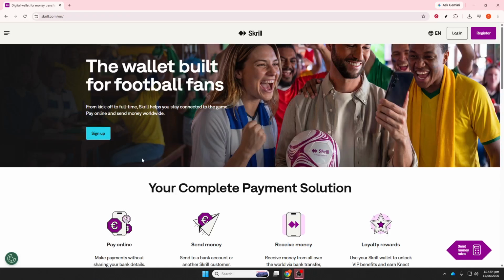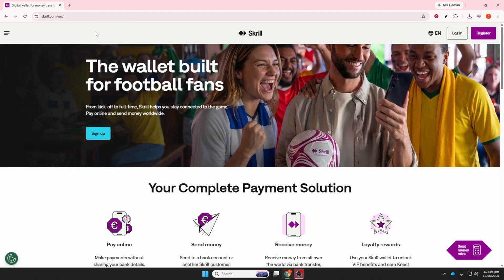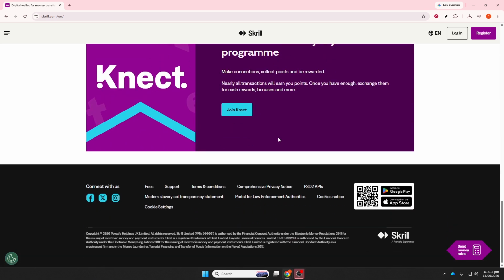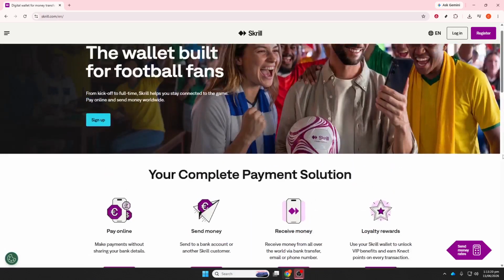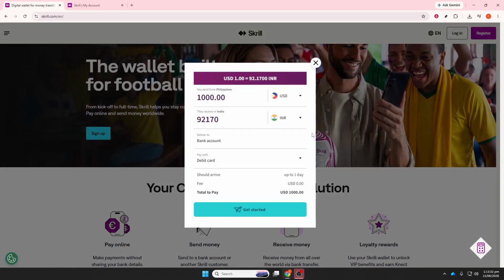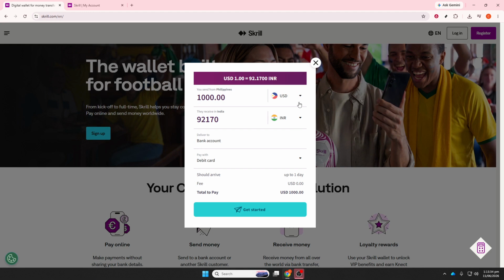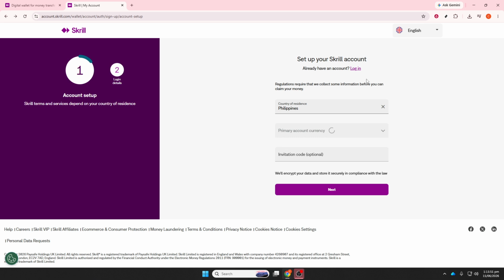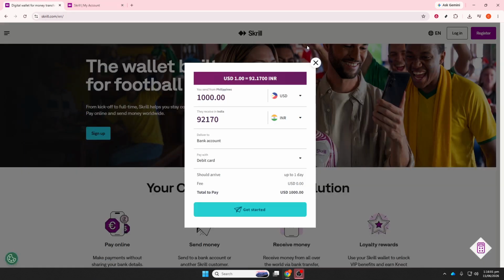How To Change Currency On Skrill Account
Want to change the currency on your Skrill account? In this step-by-step tutorial, you'll learn how to manage currency settings in Skrill, add or use different currencies, and understand how currency conversion works within your account.

💳 Whether you're sending money internationally, receiving payments, making online purchases, trading, or managing multiple currencies, this guide will help you navigate Skrill's currency options with ease.

🌍 In this video, you'll learn:
✅ How to change currency on a Skrill account
✅ How to add and manage multiple currencies in Skrill
✅ How Skrill currency conversion works
✅ How to avoid unnecessary conversion fees
✅ How to send and receive money in different currencies
✅ Common troubleshooting tips for Skrill currency settings

Understanding Skrill's currency features can help you save money on conversion fees, manage international transactions more effectively, and get the most out of your digital wallet.

Whether you're a freelancer, online shopper, trader, business owner, or frequent international money sender, this tutorial will walk you through everything you need to know.